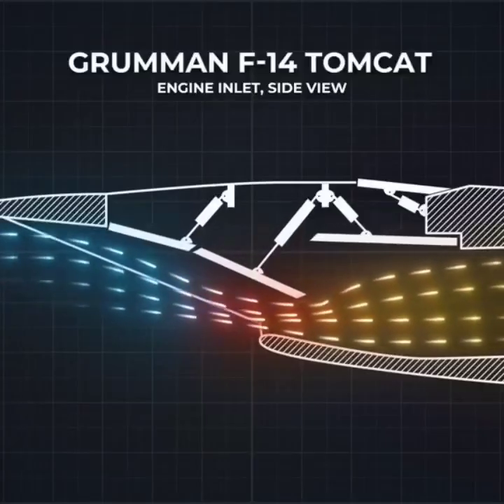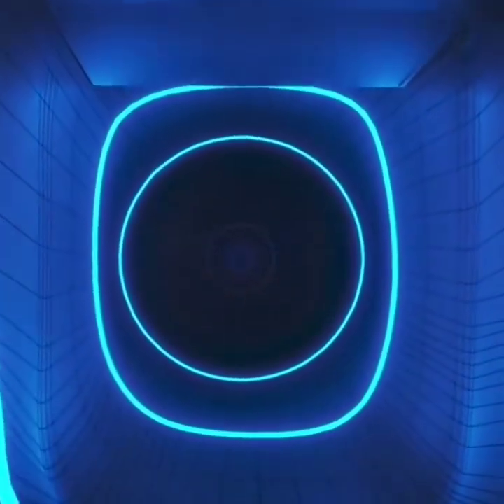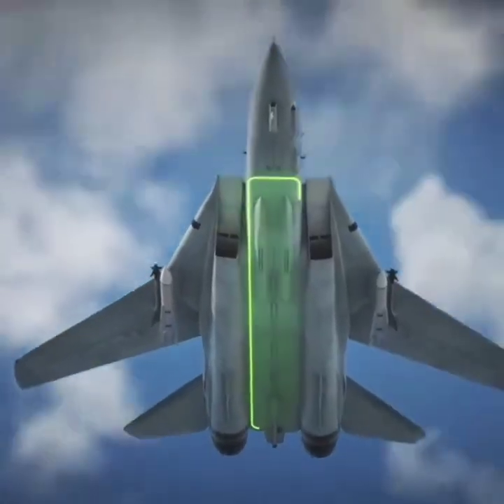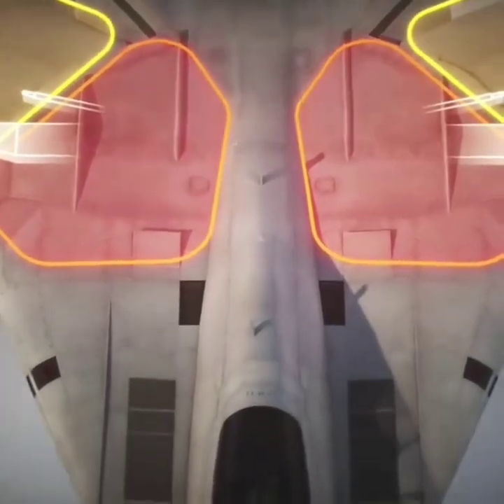مهندسی جلوتر از زمان خود